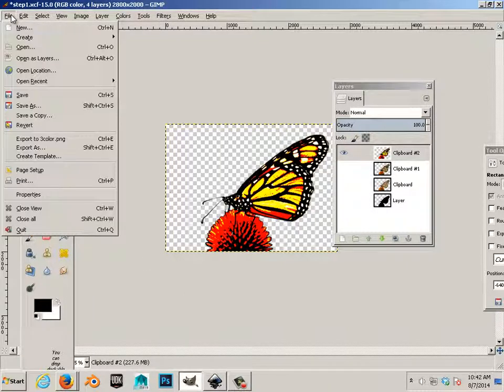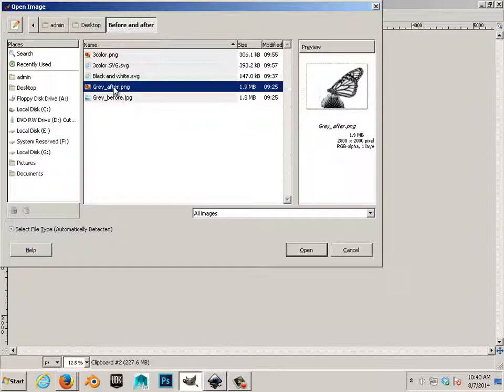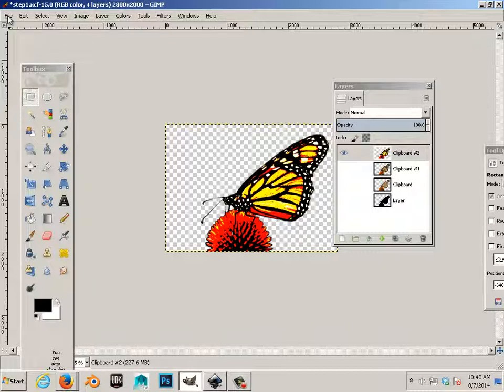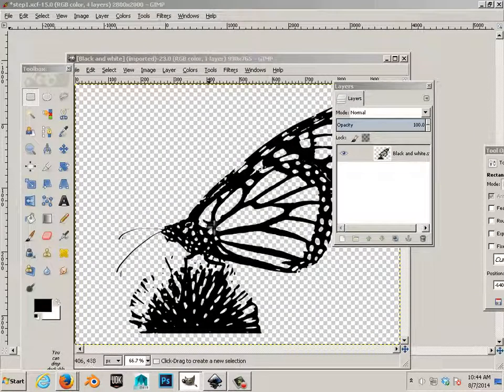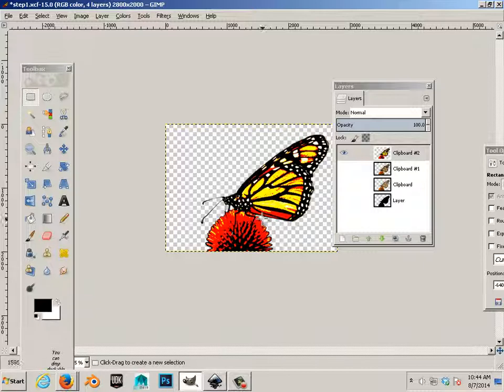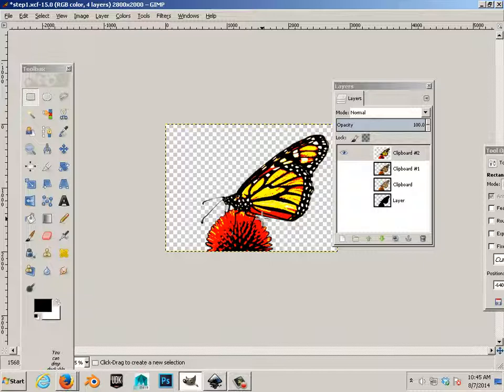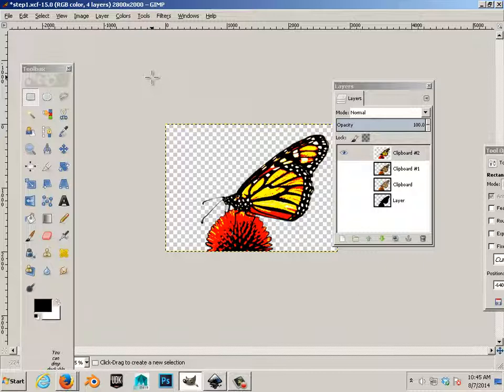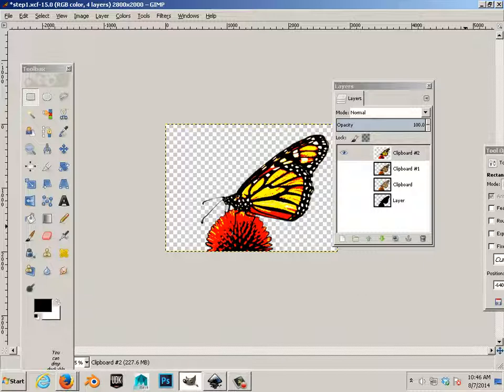0305 Gimp (Challenge level 3 Gimp)